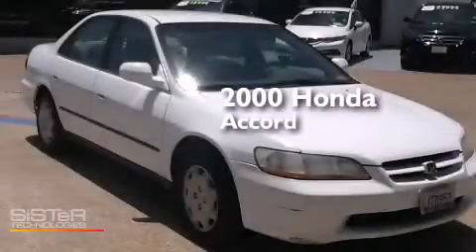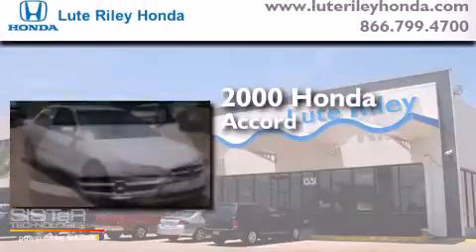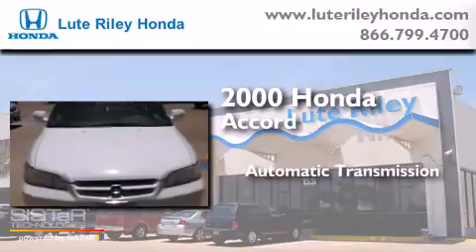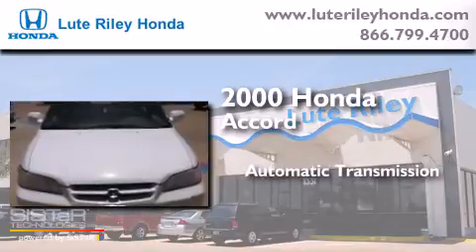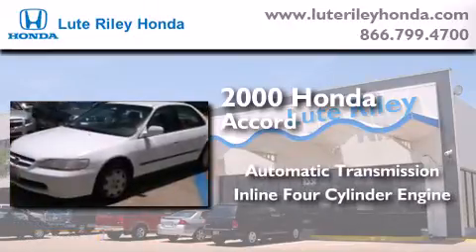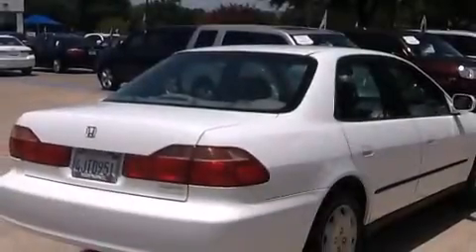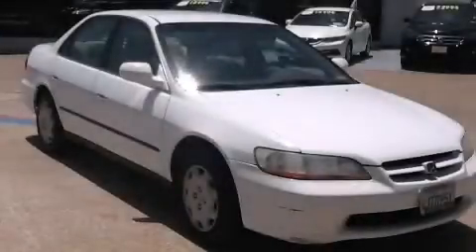2000 Honda Accord Richardson TX 75080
We've been honored to serve the Richardson TX area , we promise that your experience at our dealership will exceed your expectations ! Year : 2000 Make : Honda Model : Accord Engine : 2.3L I-4 cyl Trans . : Automatic Exterior : Taffeta White Miles : 165,287 Interior : Gray Lute Riley Honda 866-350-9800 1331 North Central Expy Richardson , TX 75080 Pre-Owned 2000 Honda Accord Richardson TX